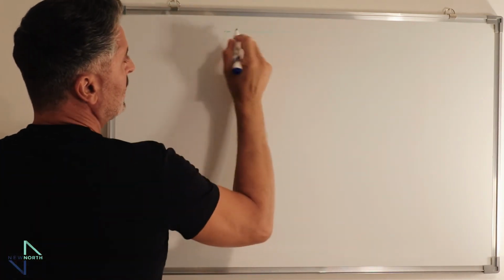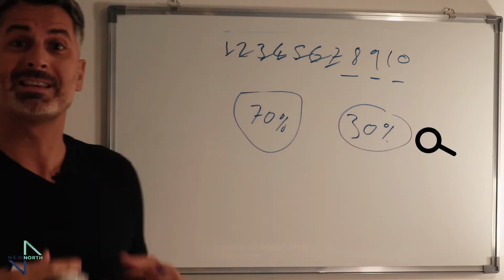JobTips - How to match Job Specs to your Experience? JamesKhoury Explains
There is no such thing as the perfect candidate. Recruiters are looking for people whose job experience aligns with the required job specifications but that doesn’t mean they have to be matched to the T. There are several metrics on which recruiters make their decision and candidates need to leverage that. 👍

Watch James Khoury explain the success formula behind aligning experience with jobspecs and how to handle situations where your profile isn’t a 100% match. 🎯

If you wish to develop a strategic and analytically strong professional mindset, we are here to help. NEWNORTH UAE CEO JamesKhoury’s RNT Approach helps professionals make this life-altering leap easily. RNT stands for Realign - Navigate - Transform, and this forms both the art and science behind finding the career of your dreams. ⭐